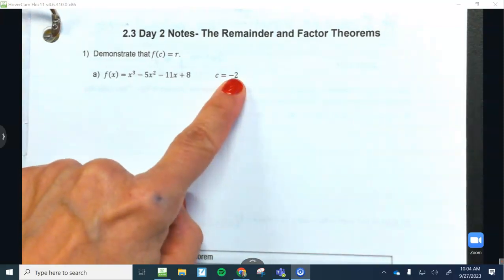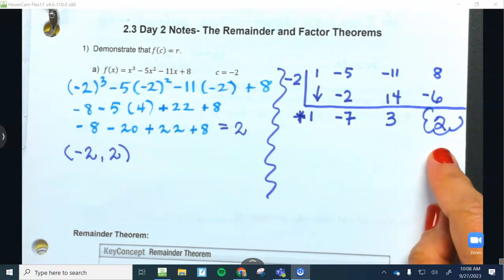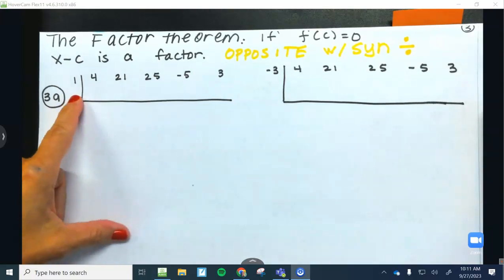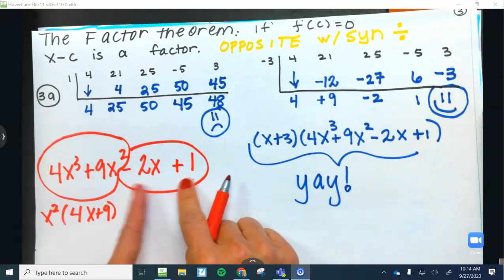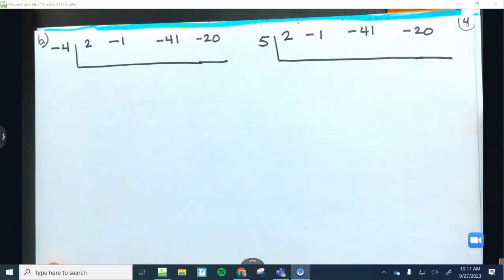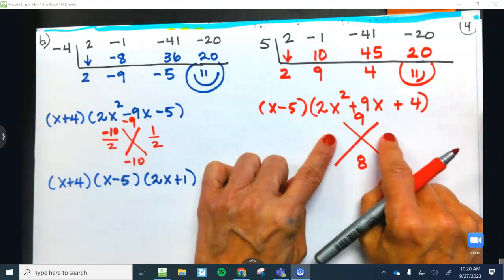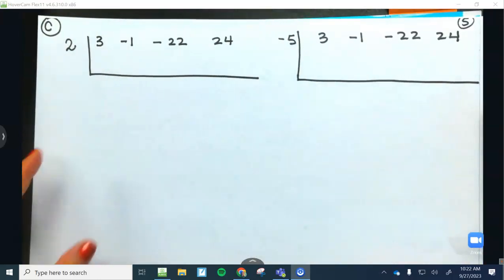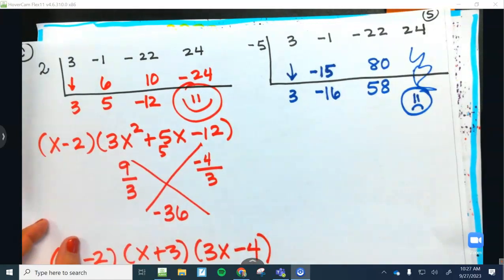2.3 Day 2